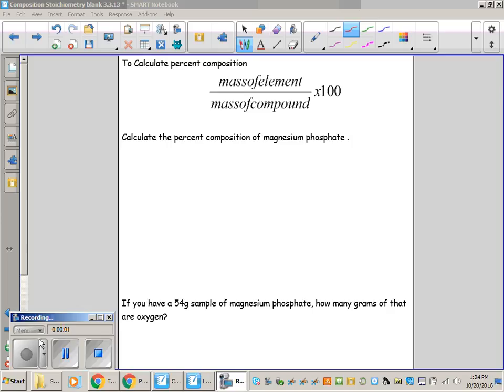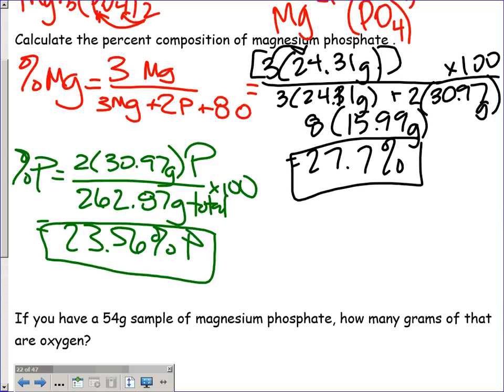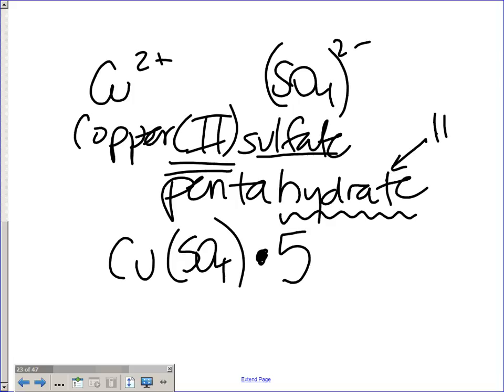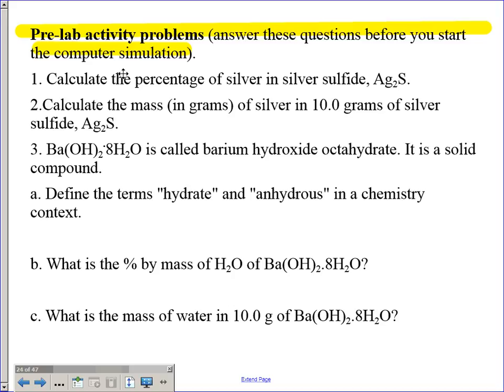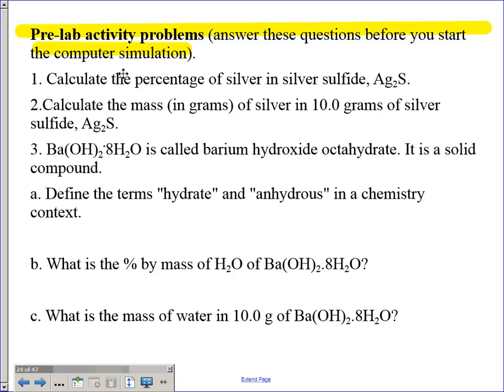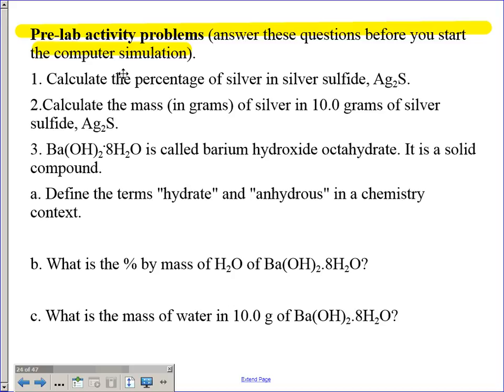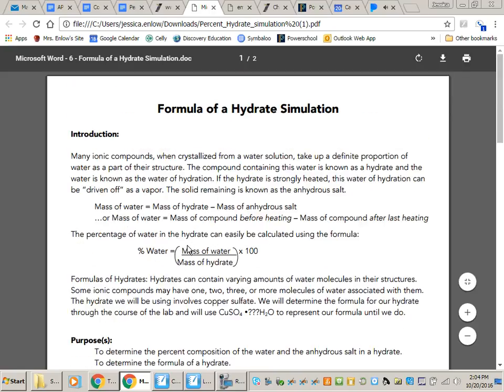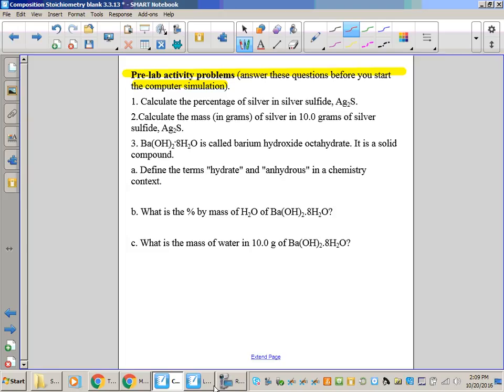Honors Chem Percent Composition